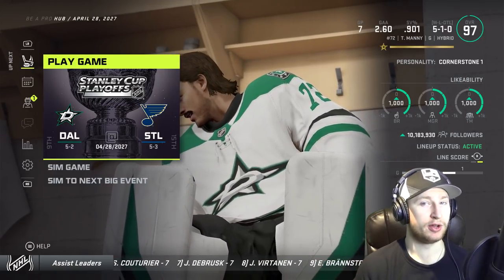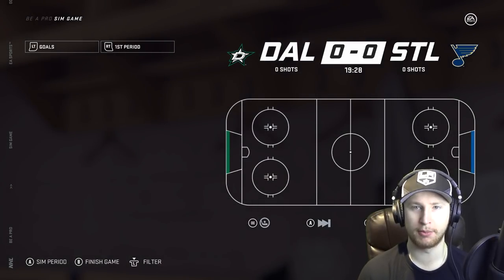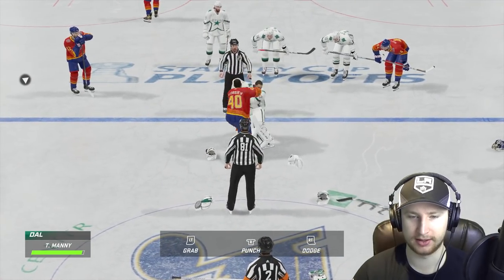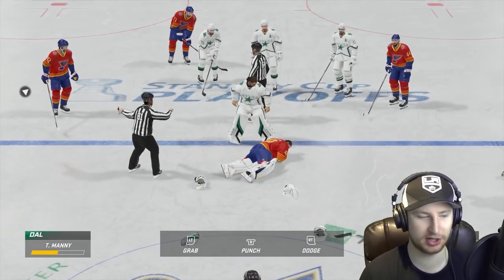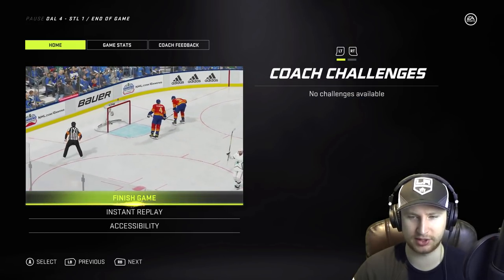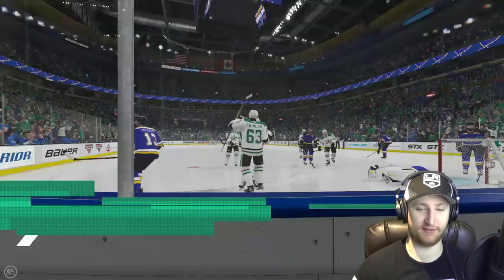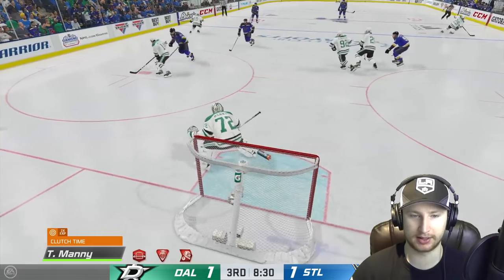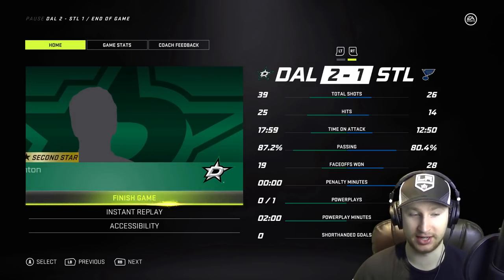NHL 21: Goalie Be a Pro #72 - "Round 2 Continues"